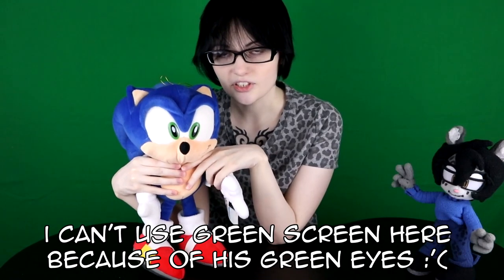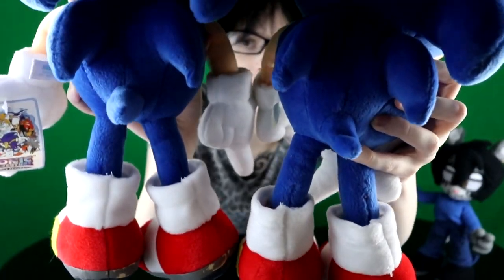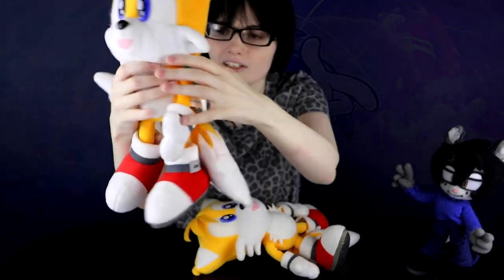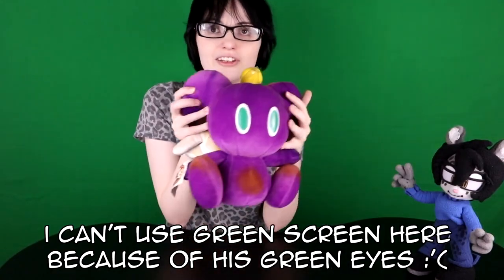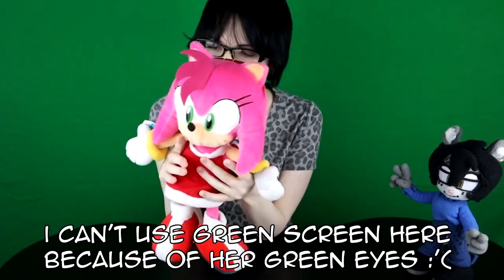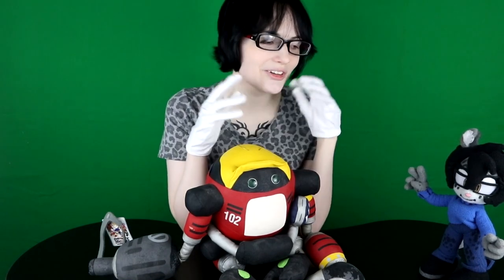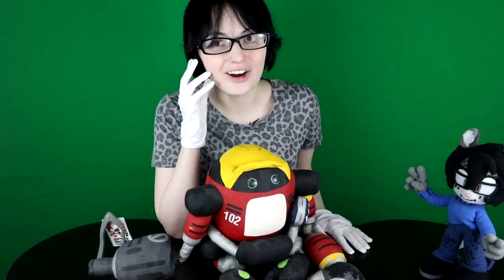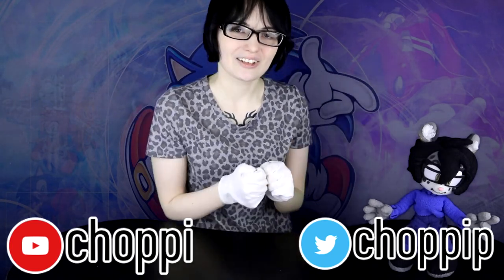Choppi's Collection Spotlight: Sonic Adventure 1 Complete Plush Set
A 15 year long journey finally come to an end, and the legendary plush set is finally completed! This is my first video! I learned a lot from making it, and I can't wait to improve as my channel grows! (Oh and please forgive my bleh hair, I haven't been able to get it cut due to quarantine, but I was determined to not delay recording this video any longer!!)